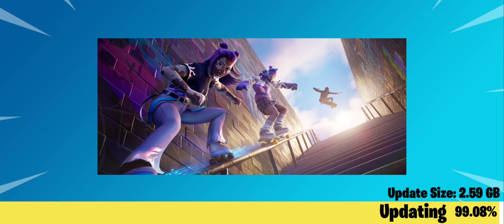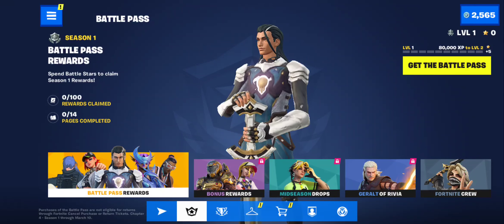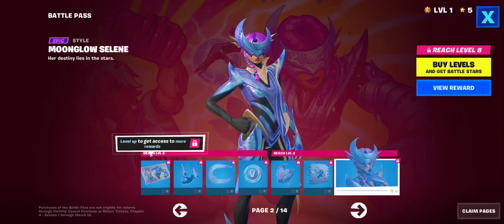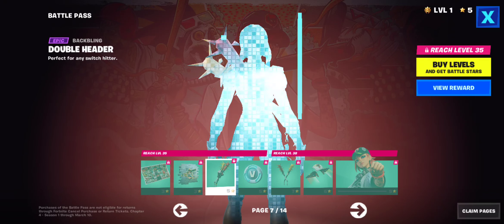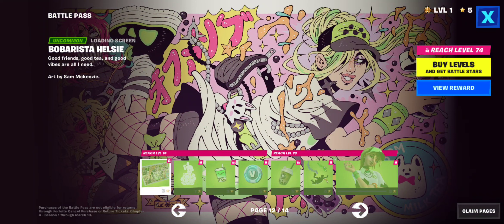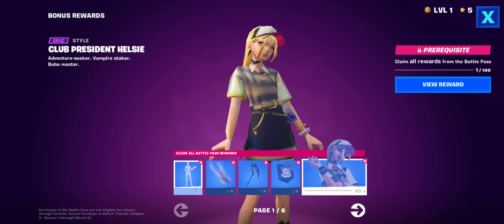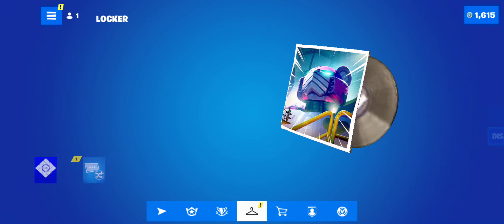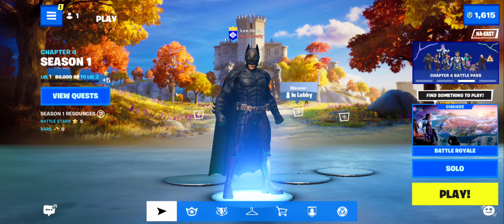Fortnite Chapter 4 Season 1 Battle Pass Review!!! Is it EPIC?!?!?